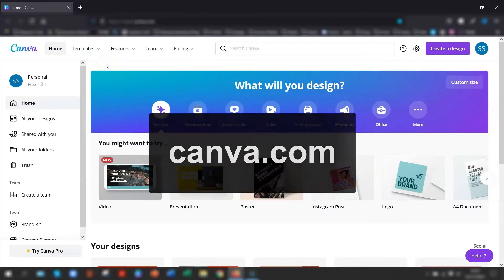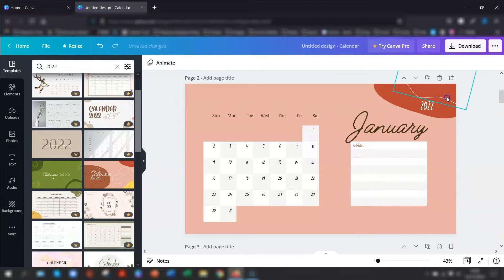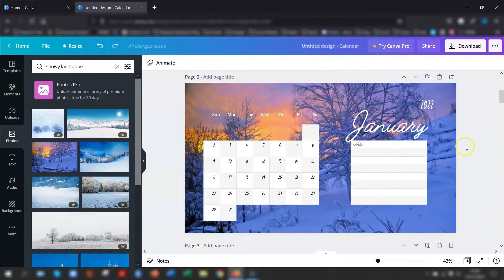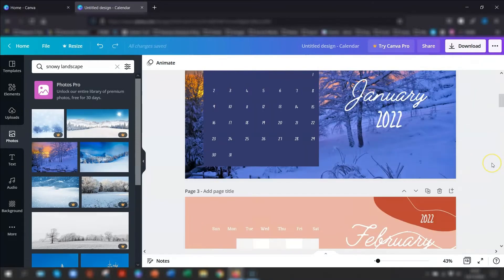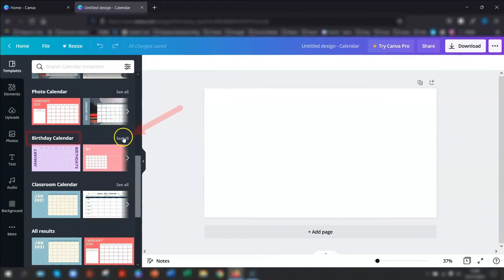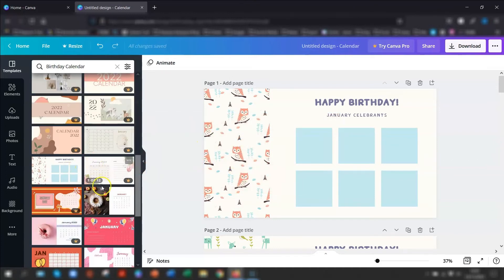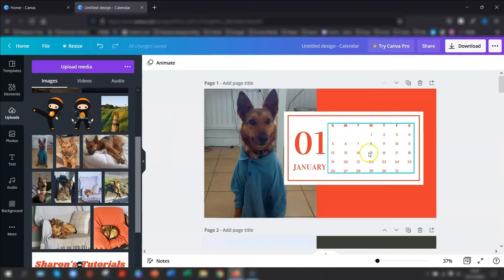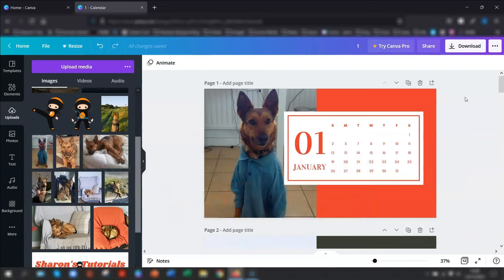How To Create A FREE Calendar In Canva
Calendars not only make great gifts for friends & family, but they are also a brilliant marketing tool for your business!  Add your logo, company branding & include photos of your products or team, and use it as a thank you gift for clients, or as a digital download on your website.

In this video I show you how to create your own calendar using a free account in Canva.

If you are planning on creating calendars to then sell them, make sure to read Canva's terms on licensing

Sharon x

⏱ TIMESTAMP ⏱
00:00 Intro
00:52 Where to find calendars in Canva
01:26 How to edit calendars for specific years
08:07 Weekly calendars
08:43 Undated calendars
11:00 Birthday calendars
11:51 Photo calendars
16:04 Word of warning